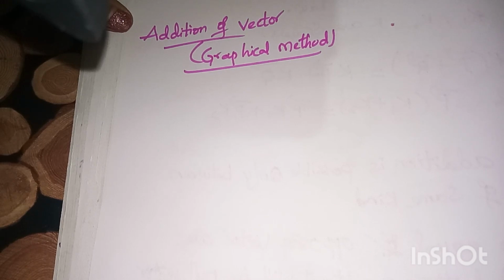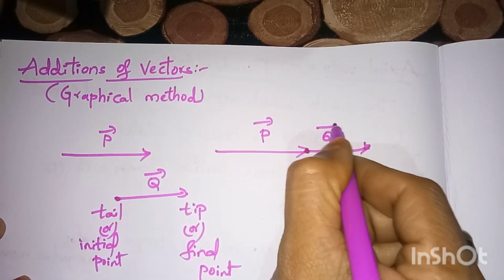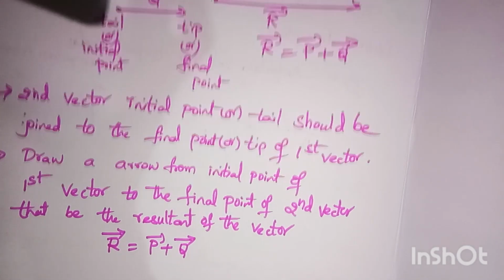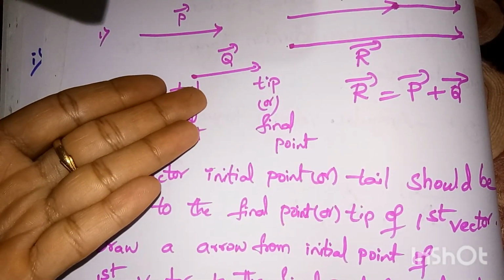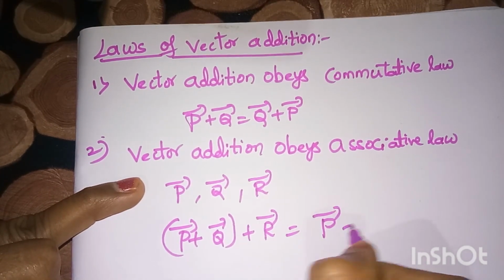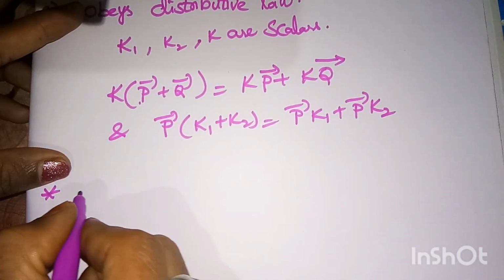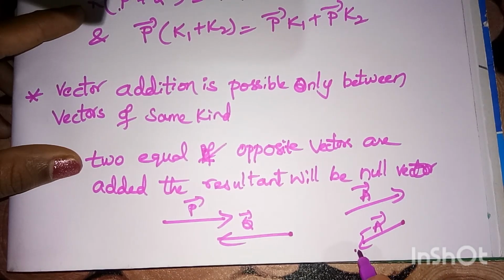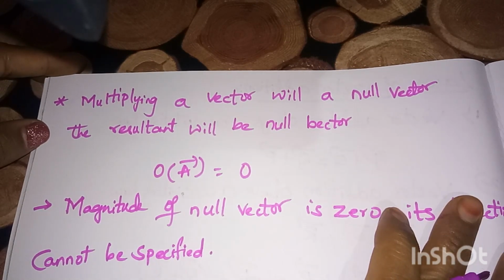Addition of vectors &Laws of vector addition|motion in a plane|2D-motion|evolve solving physics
laws of vector addition
motion in a plane
2D motion